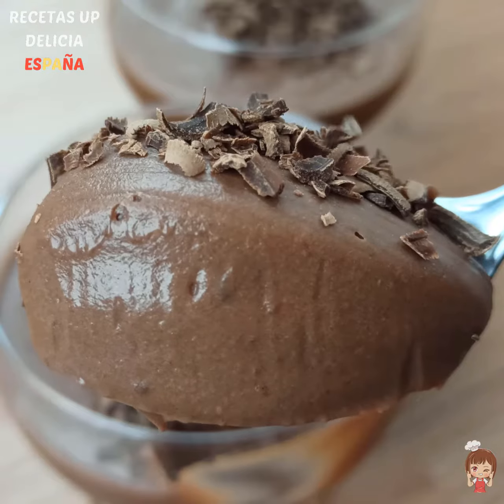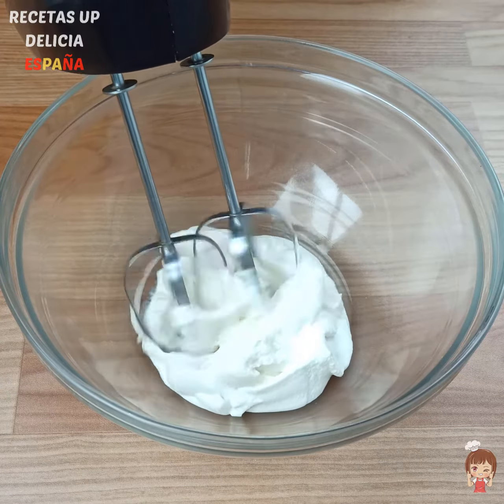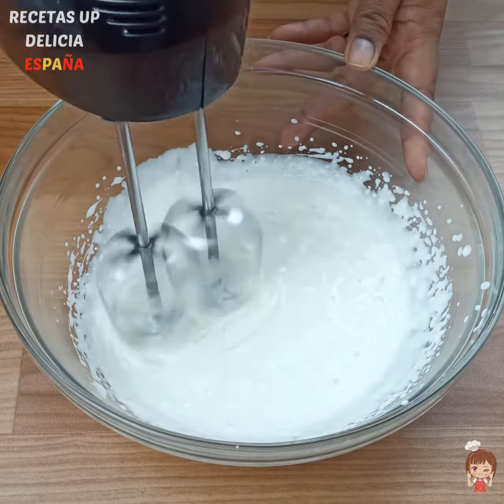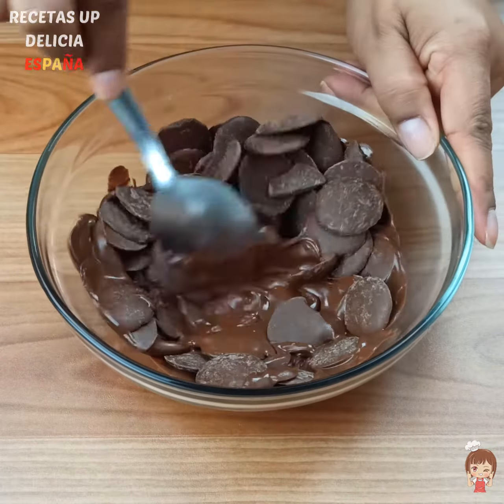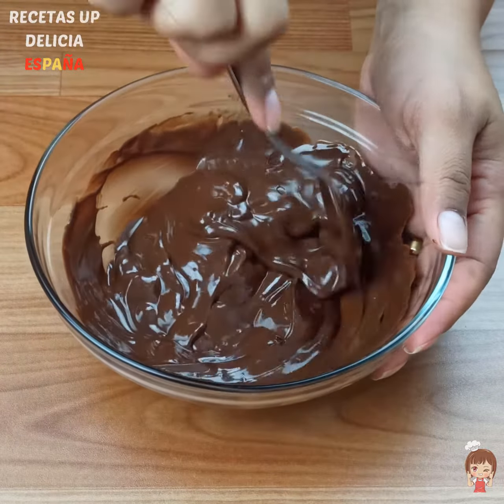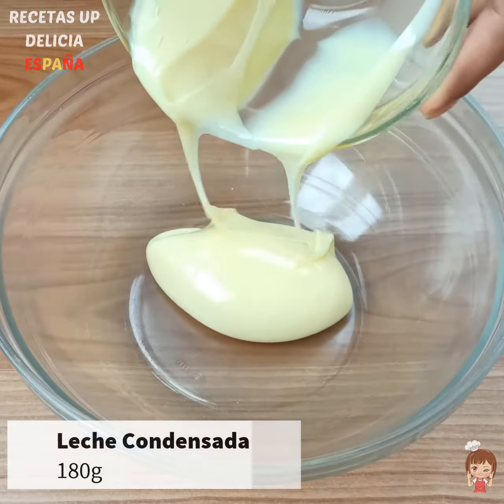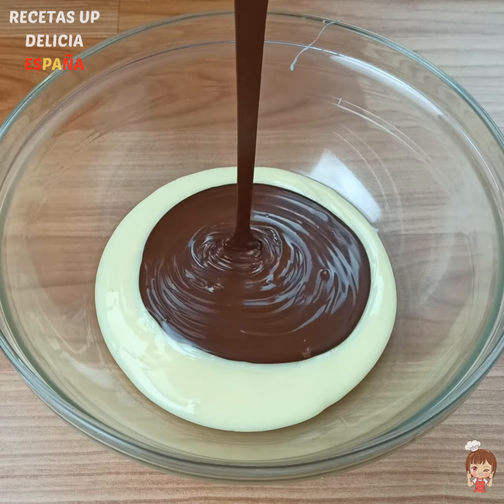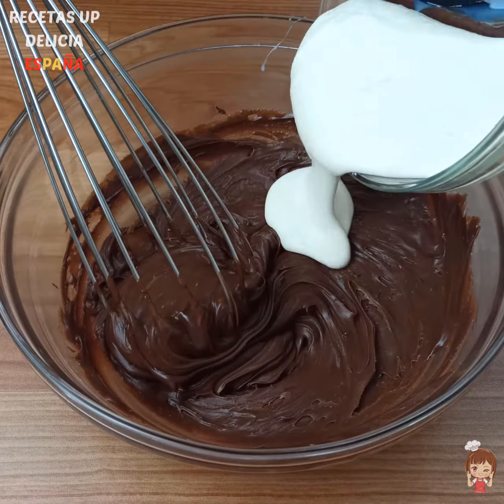MOUSSE DE CHOCOLATE CON SOLO 3 INGREDIENTES SIN HUEVO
MOUSSE DE CHOCOLATE COM APENAS 3 INGREDIENTES SEM OVOS

O que você achou dessa receita?

Ingredientes:
1- Creme de Leite Gelado
180g- Leite Condensado
200g- Chocolate Amargo
Raspas de Chocolate ou Morango

SEGUE NOSSAS REDES SICIAS